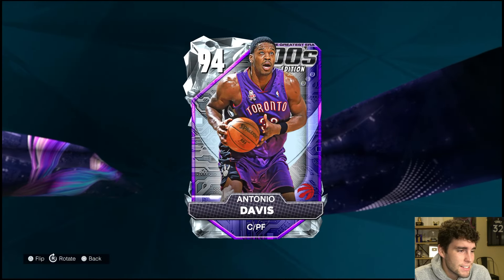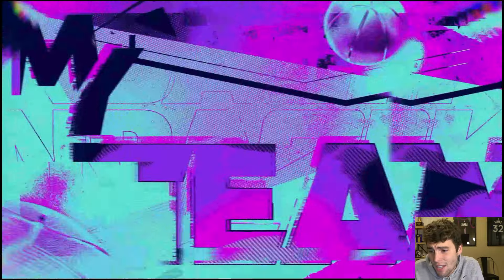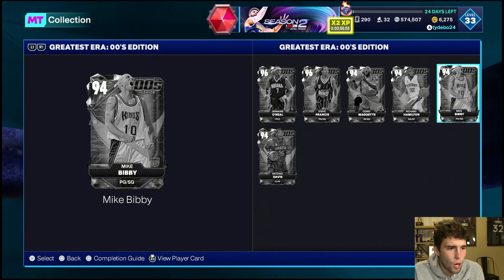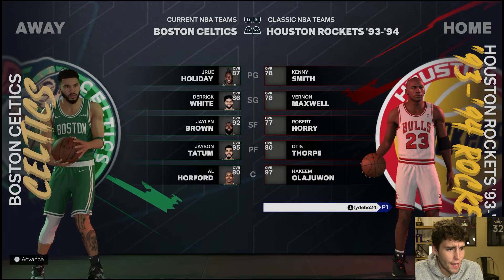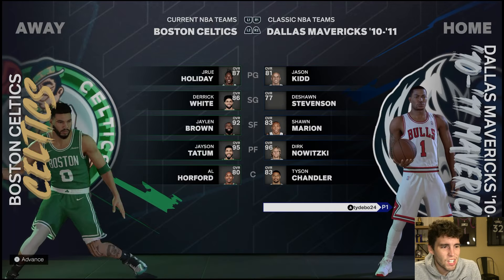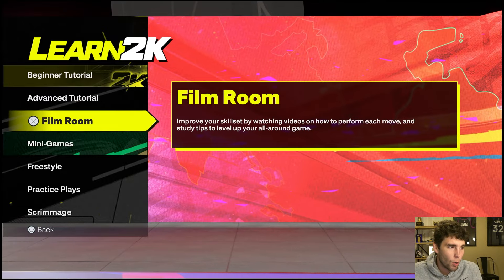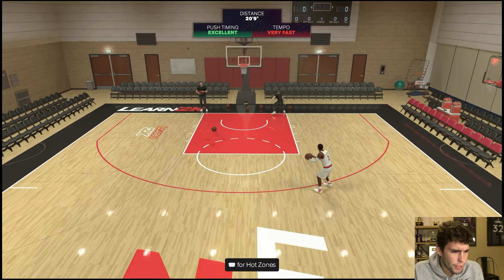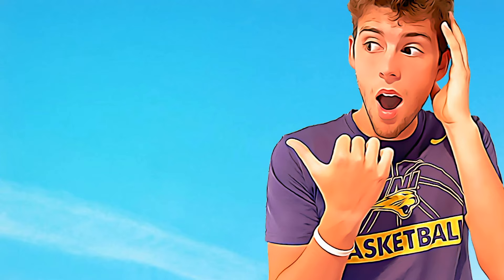NEW THE GREATEST ERA - 00's EDITION CARDS IN NBA 2K25 MyTEAM! WHICH PLAYERS ARE WORTH BUYING?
New the greatest era 00’s edition cards are dropping. These the greatest era 00’s edition cards will be in packs. These cards include pink diamond Jermaine O’Neal, pink diamond Steve Francis, diamond Richard Hamilton, diamond Corey Maggette, diamond Antonio Davis, diamond Mike Bibby and more. I hope this helps your no money spent, budget or god squad in NBA 2K25 MyTeam.